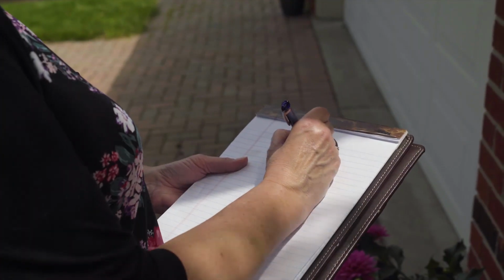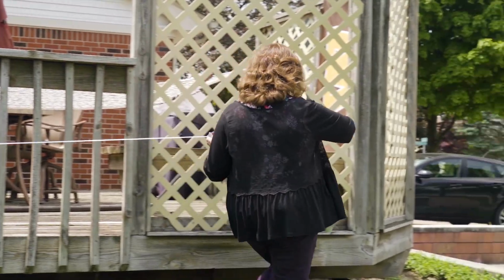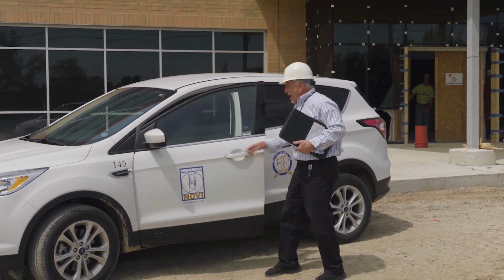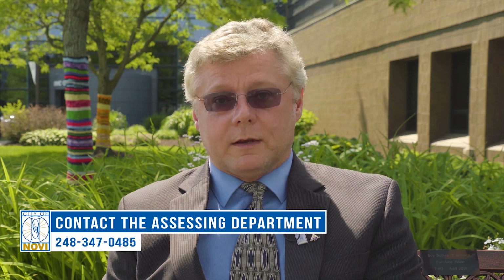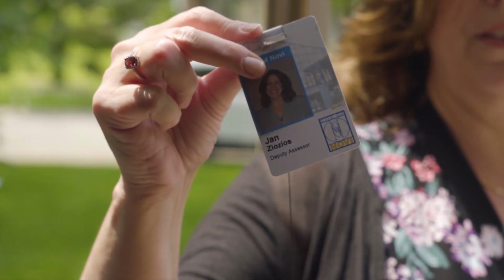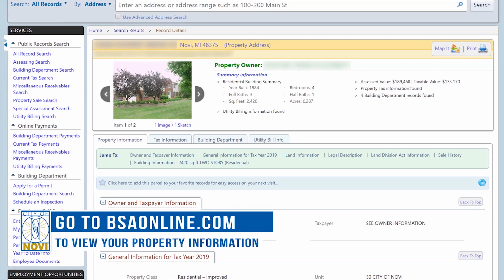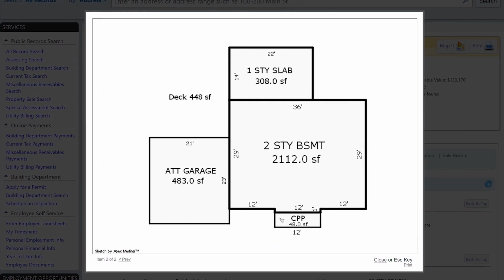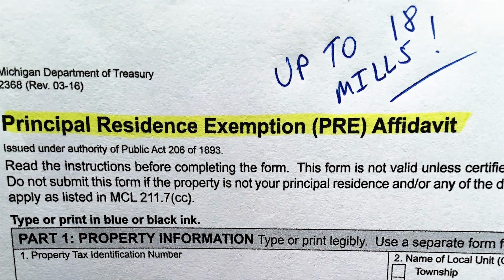Summertime Assessing in Novi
Micheal Lohmeier is back to share a few insights on the Assessing process during the summer.